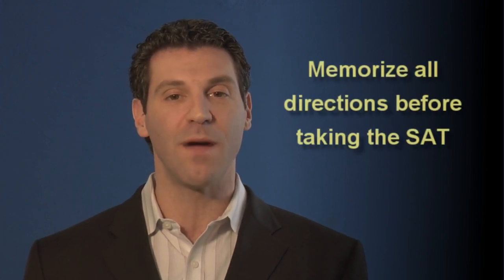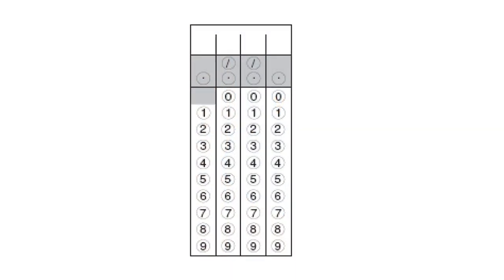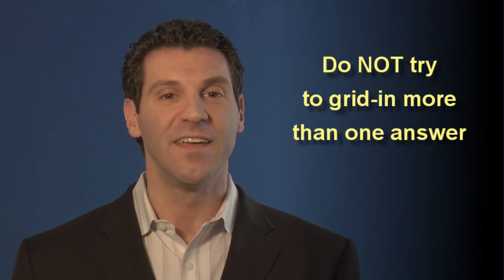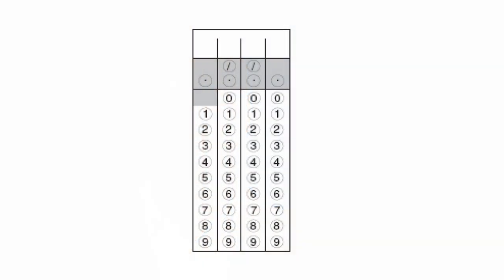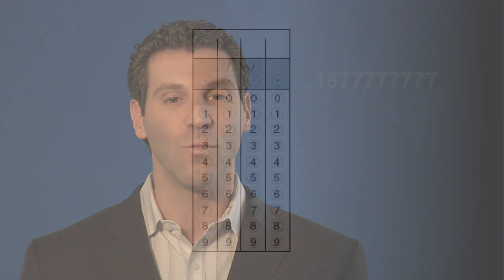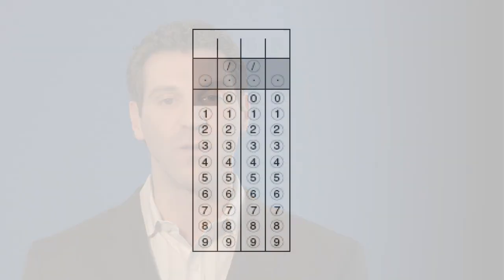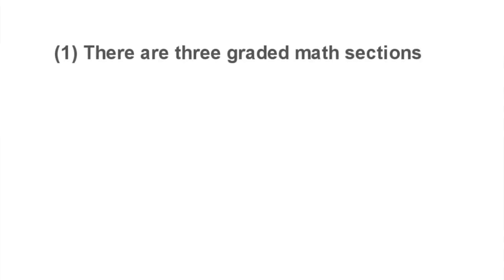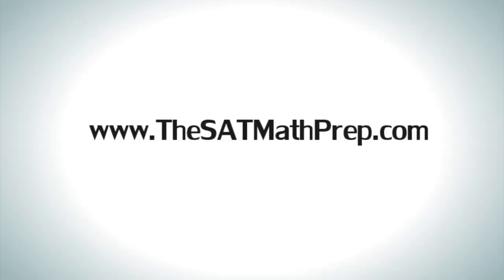Hate SAT Math? Overview Of The Math Sections On The SAT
← Click to learn more about the GET 800 "28 SAT Math Lessons" series.